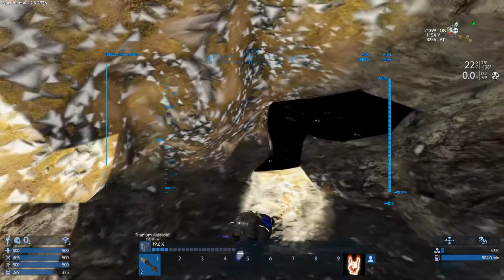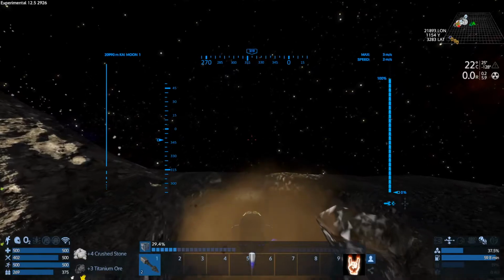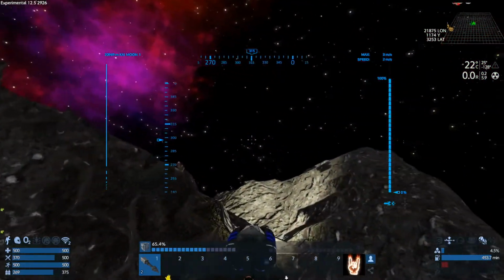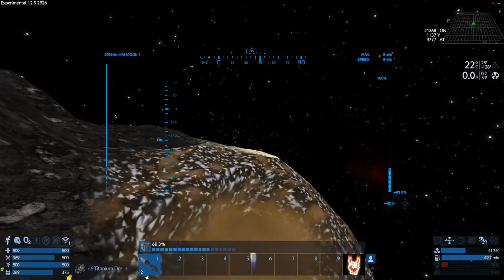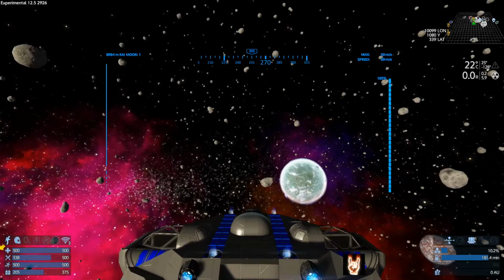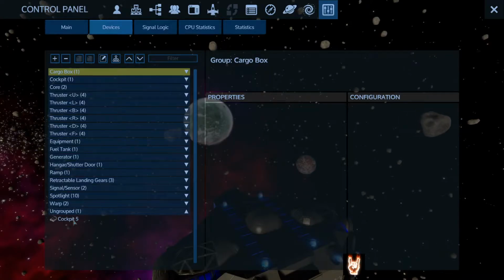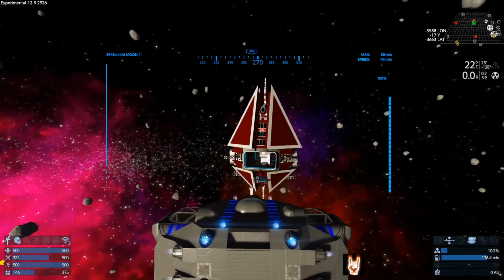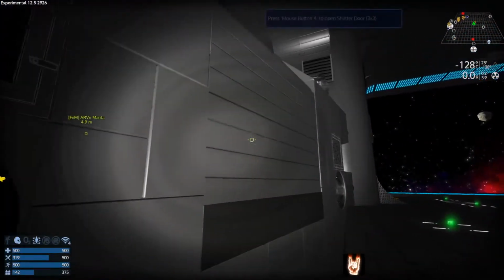Empyrion CoOp Alpha 12, Episode 47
Double Episode Weekend!  Two episodes for the weekend of June 13th and 14th.

Stuff I like to do:
    • Gaming • PC Builds/Repair/IT  • Cooking  • Fartknocking :3

I play:
    • Empyrion Galactic Survival • GTA Online • Overwatch
    •  Borderlands 3 • 7 Days to Die • Valorant (kind of)

My NEW Gaming PC (built April 30th)
Ryzen 7 3700X, EVGA RTX 2070 Super, 32GB RAM 3600MHz, 500GB m.2 NVMe

I’m 47, I enjoy PC tech, and I am a PC gamer enthusiast. I’m painfully single, broke, no job, colon cancer survivor, diabetic, and an old school gamer who started gaming in the late 70s with PONG and the classic Atari 2600. I was there during the Video game crash in the 80s, but kept PC gaming on my Atari 800XL. Gamed a lot with the NES during high school.